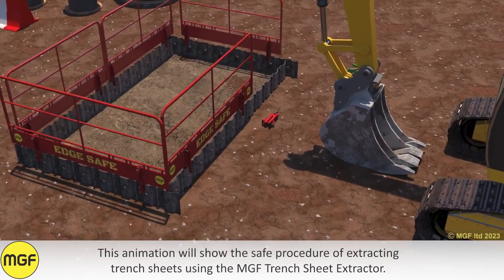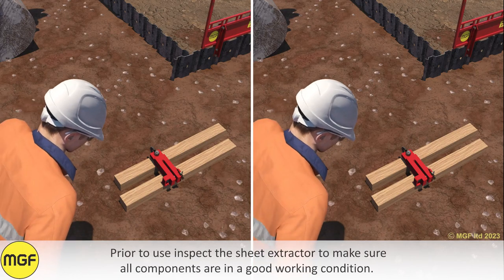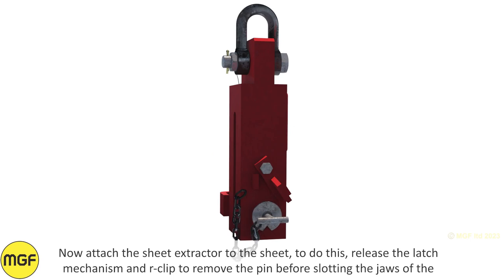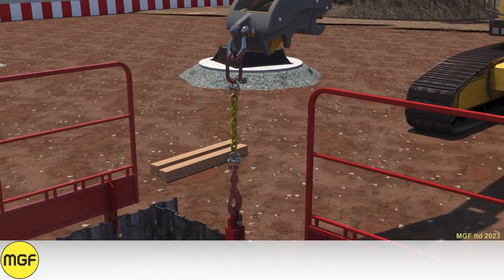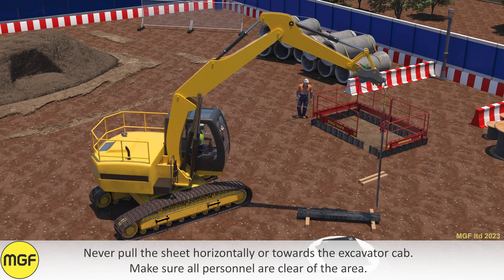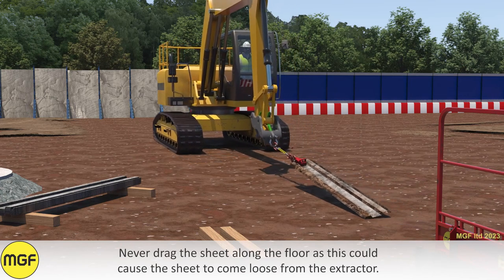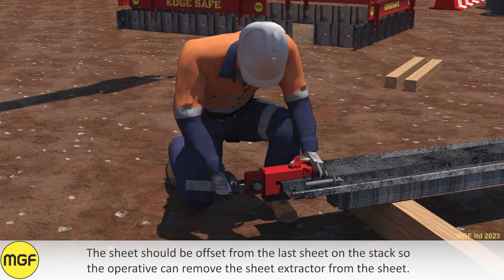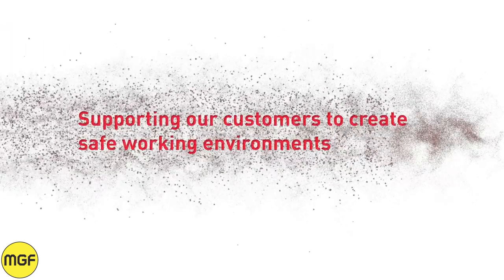MGF Trench Sheet Extractor | Safe System of Work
Safe system of work animation for the safe installation of the trench sheet extractors.